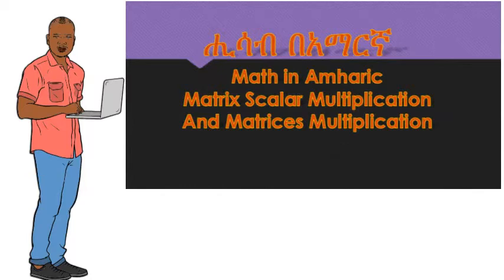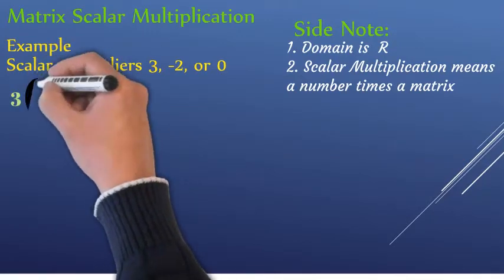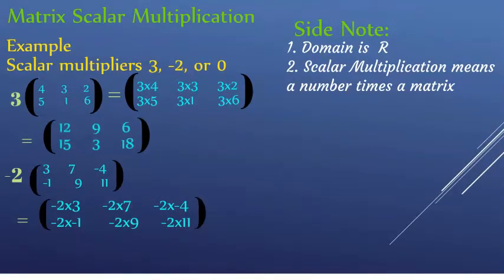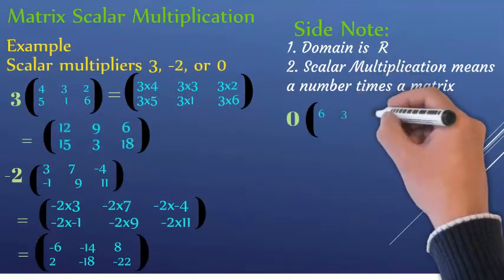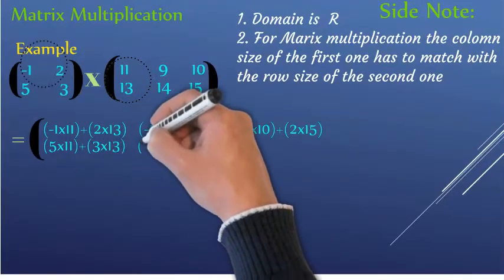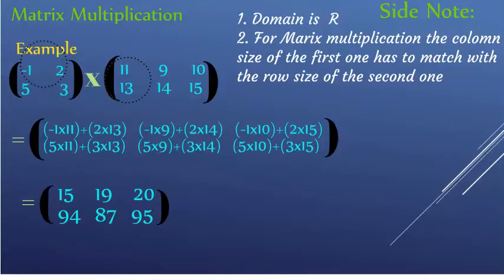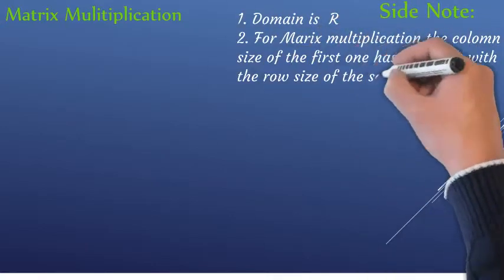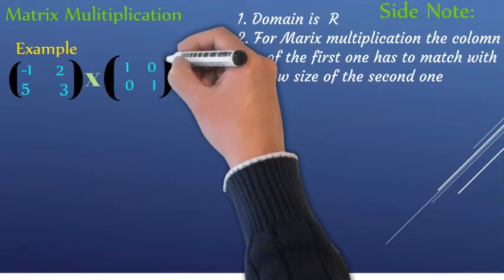ሒሳብ በአማርኛ Maths Matrix Multiplication